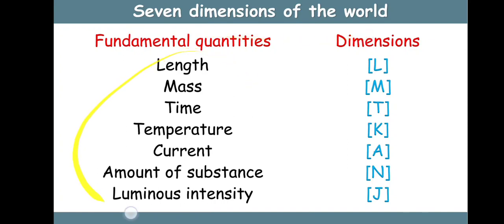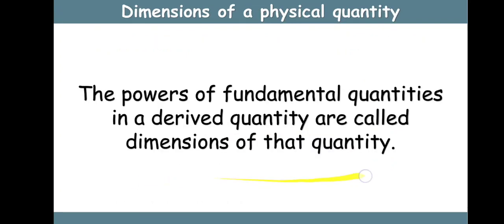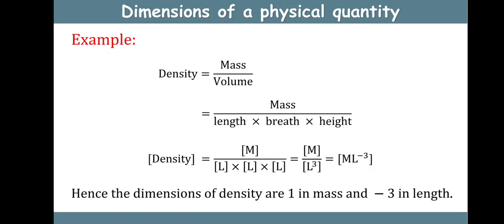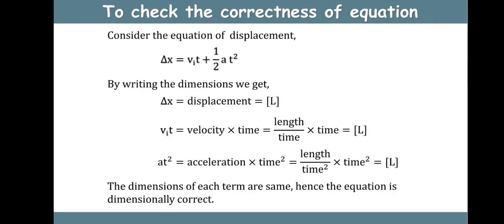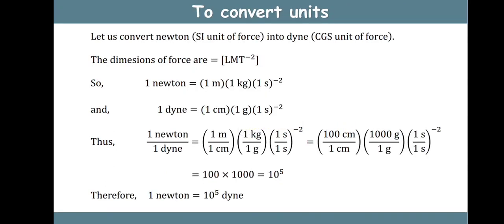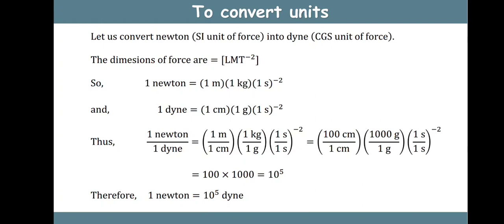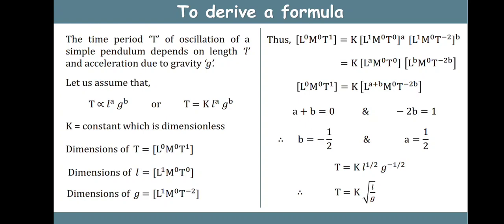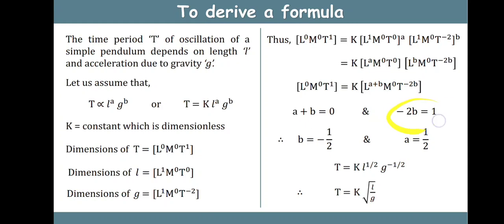Dimensional analysis (Part 2) | Class XI | Ch. 2 | By Gurpreet Singh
Dimensional_analysis Class_11th# chapter #2

Class = 11th
Chapter = Dimensional analysis(part 2 )
By = Gurpreet Singh ( Physics Teacher )

science, current, charge, electronic, electricity, electric field, 10th class, electric potential, potential difference, resistance in series, resistance in parallel, distance, displacement, motion, physical world, units and measurements, dimensional analysis.